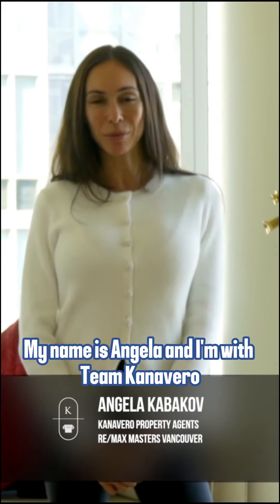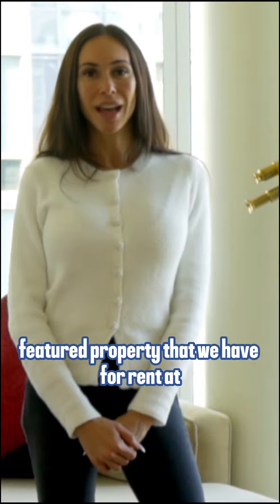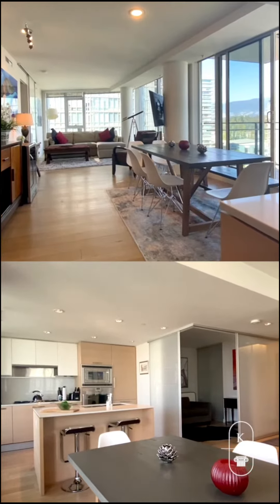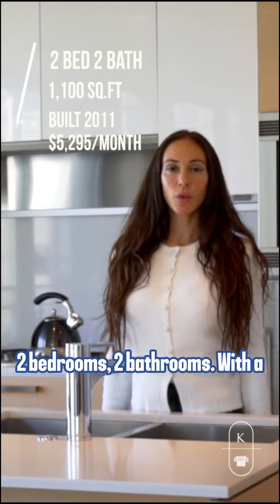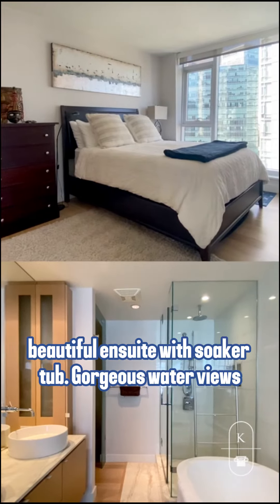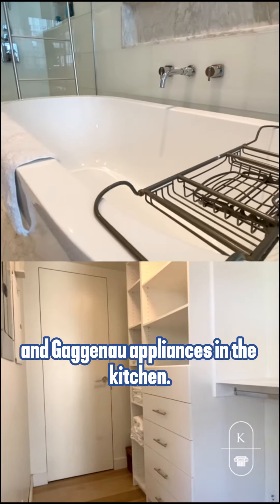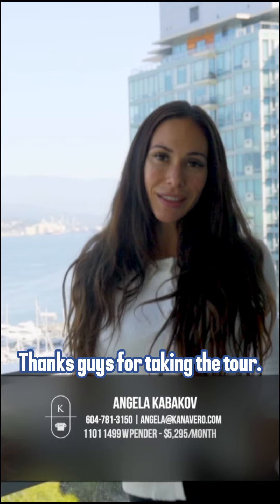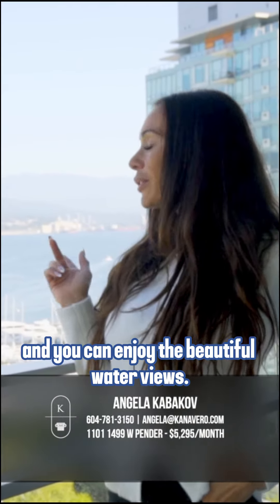1101 1499 W Pender, Vancouver - Kanavero Property Agent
newrental 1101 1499 W Pender, Coal Harbour, Vancouver

2 🛏 2 🛁
$5,295/month

Welcome to this Water view Luxury Furnished rental at West Pender Place right in the heart of Coal Harbour Downtown Vancouver. This 2-bedroom condo has amazing views of the Marina, Ocean, North Shore Mountains and Stanley park. Top-of-the-line Italian kitchen and Sub -Zero fridge and Gaggenau appliances. Marble wall-slab, soaker tub, wall-hung dual-flush toilet by Philippe Starck, frameless glass shower in the bathroom.
The amenities include 24 hr concierge, and indoor pool, roof garden, sauna/steam room, gym and party room.

Turn Key Rental included
*King size bed and all bedding including all master bedroom accessories
*Double size pull out couch in spare bedroom
*All Kitchen utensils
*Office Desk and Chair
*Dining room Table and chairs
*Large high end sofa and coffee table
*Large Tv’s
*Air Conditioning

Reach out to @angela_kellykapowski__